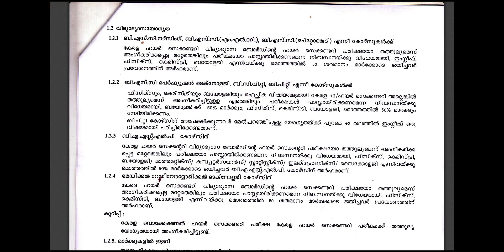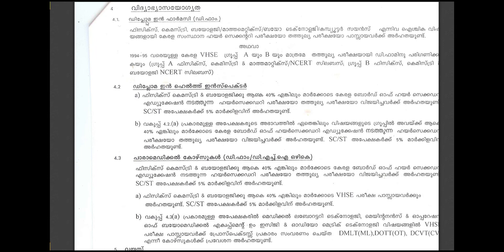kerala Paramedical Admission 2020 | What is LBS | LBS admission procces| BSC course admission kerala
കേരളത്തിലെ പാരാമെഡിക്കൽ കോഴ്സ് അഡ്മിഷൻ കൂടുതൽ അറിയാൻ ഈ ഗൂഗിൾ ഫോം ഫിൽ  ചെയ്തു രജിസ്റ്റർ ചെയ്യൂ.

ലിങ്ക്

Kerala Paramedical Admission 2020 - Dates, Application, Seat Allotment, Seat Matrix

Kerala Paramedical admission process 2020 will be conducted by LBSCST (LBS Centre for Science and Technology), State Government of Kerala. Through this process, the admissions to Paramedical courses at different medical colleges in Kerala will be conducted. The professional degree courses included in the process are B.Sc. M.L.T, B.Sc. Perfusion Technology, B.Sc. Medical Radiological Technology, B.Sc. Optometry, Bachelor of Physiotherapy, Bachelor in Audiology and Speech-Language Pathology, Bachelor of Dialysis Technology and Bachelor of Cardio Vascular Technology.

Candidates who meet the entry requirements for Kerala Paramedical admission 2020 will be allowed to apply for the process. The registration for the process will be conducted in an online format and so will be the counselling/ seat allotment process.

The contents of this article include eligibility criteria, merit list, the application process, seat allotment, application fee and counselling/ seat allotment process for 2020 admissions to Paramedical courses in Kerala.

Eligibility Criteria for Kerala Paramedical Admission 2020

Kerala Paramedical eligibility criteria for 2020 admission is laid down by the conducting authority of the process. From age limit for Kerala Paramedical admission 2020 to nationality to academic eligibility, candidates can find all the information below.

Academic Requirements

    Candidates should have passed the Higher Secondary level of examination.

    The examination must have been conducted by Kerala Board of Higher Secondary Education.

    Candidates who have passed an equivalent examination as approved by Kerala University of Health Sciences, Thrissur are also considered eligible for admission.

    For B.Sc. M.L.T. and B.Sc. Optometry, candidates must have scored at least 50 per cent in aggregate in the following subjects - English, Biology, Chemistry and Physics.

    For B.C.V.T., B.Sc. Perfusion Technology and B.P.T, candidates must have scored at least 50 per cent marks separately in Biology as well as in aggregate in the following subjects - Physics, Biology and Chemistry.

    For B.A.S.L.P., candidates are required to have scored a minimum of 50 per cent marks in aggregate in the following subjects - Chemistry, Physics and Mathematics/ Biology/ Statistics/ Computer Science/ Electronics/ psychology.